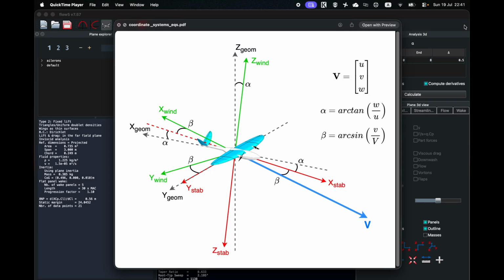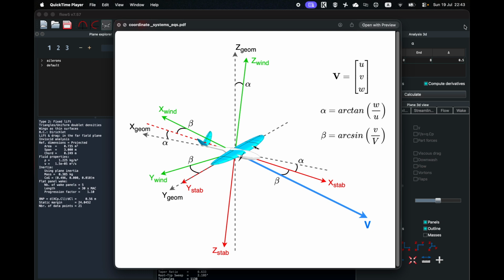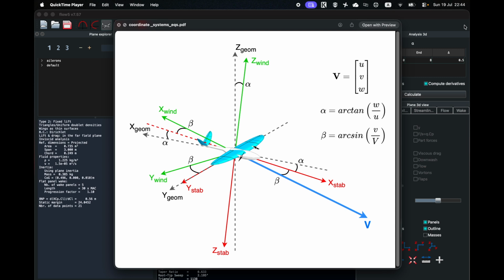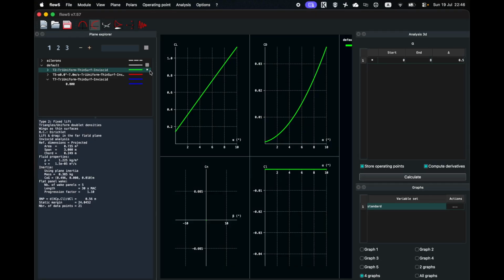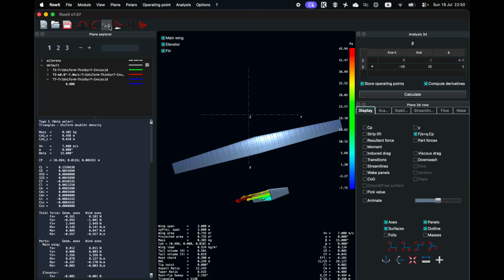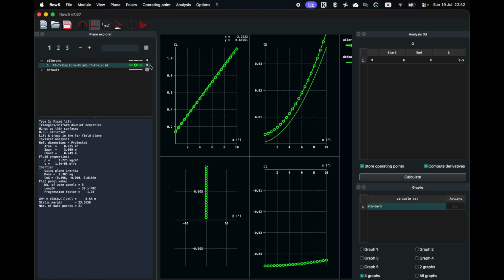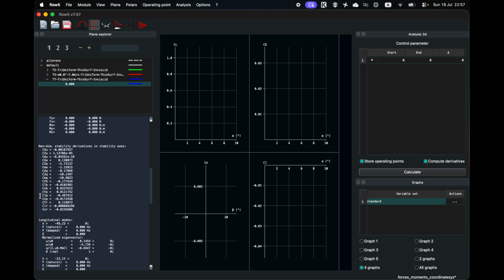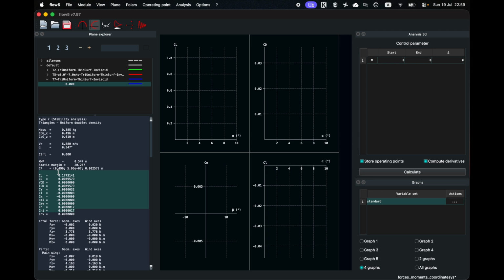flow5 tutorial - coordinate systems, forces & moments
Some additional information:
1. The coordinate system currently (v7.57) displayed in the plane view can be viewed as the wind coordinate system when an operating point is selected. This will change in a future release, where the default will be the geometry coordinate system and an option to display wind and stability coordinate system will be added.
2. Stability derivatives are often non-intuitive. Similar inferences, as done here for CZ_alpha, Cn_beta and Cl_p, may not apply to most of the remaining derivatives.